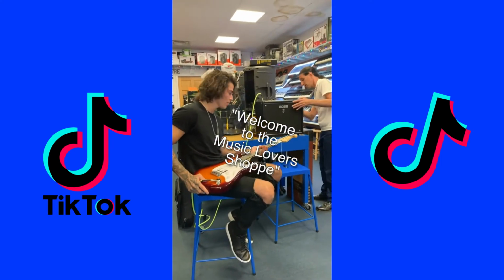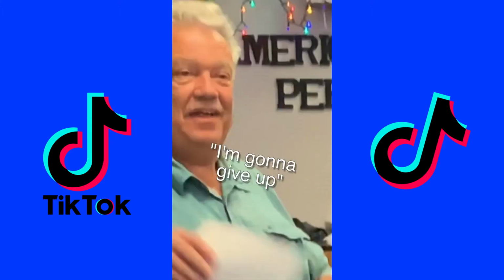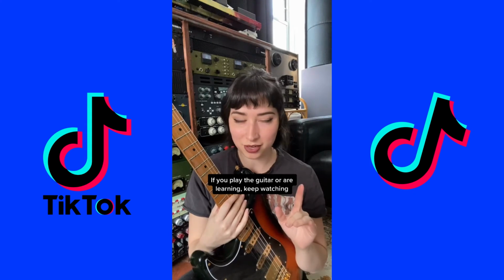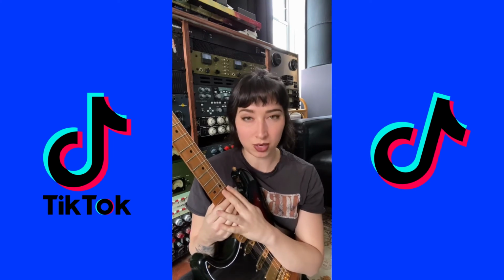Guitar Tik Toks [guitartok 2022]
Trending guitar tik toks also known as [guitar toks 2022]. The Best Tik Toks of all time, The funniest TikTok compilations with all the best Tik Toks for you to laugh at. Making the best Tik Tok compilations. MemeToks TV.

These are TikToks with Vine energy, TikToks that are worth watching, the best of TikTok, and TikToks that will make you laugh

Check out the creators in this video if you enjoyed their content!

this video includes Tiktok, tiktok compilations, funny tiktoks. Tik Toks Where If You Know, You know😂. In the likes of Azure, Exhale memes, Monstro, Tinyfracture, TikTok victory, TikTok lists, Tiktokeri, Tik Tok news, Sssniperwolf, guitar tik toks [guitartoks 2022],